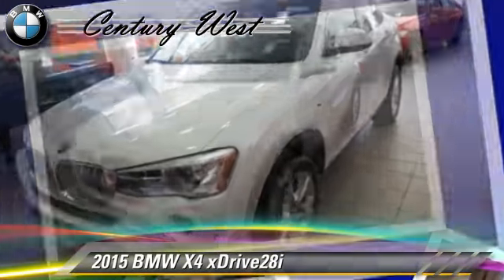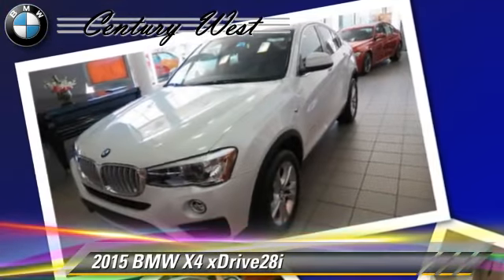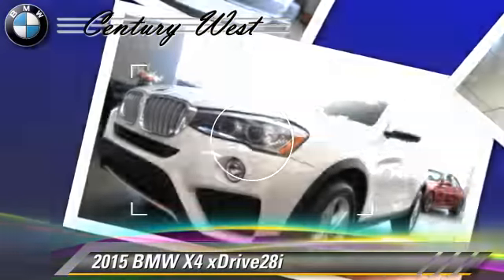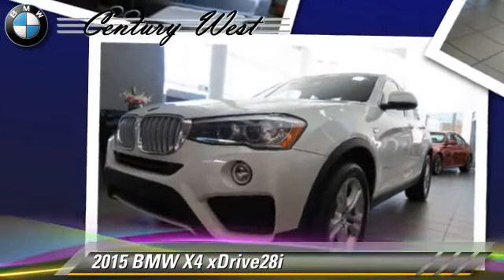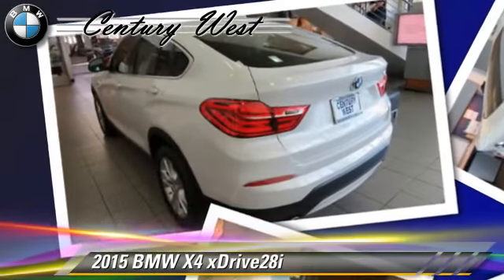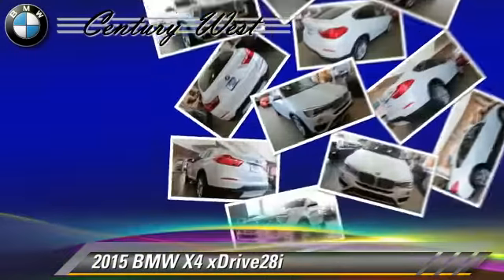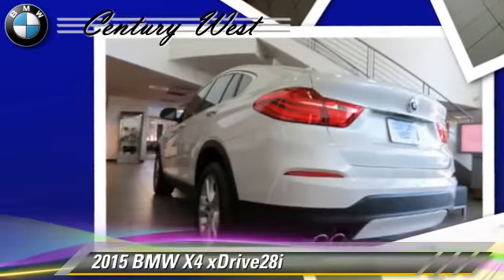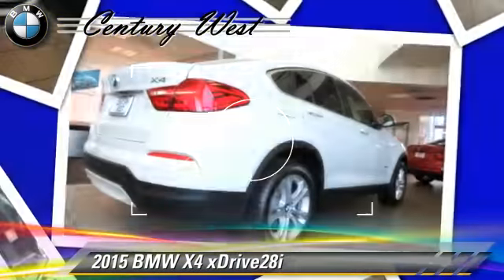Century West BMW, North Hollywood CA 91602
[DFIN:3:3151256:I:2513:E9822AF6:d58ae73842a0b254aba1d439c76fe215]